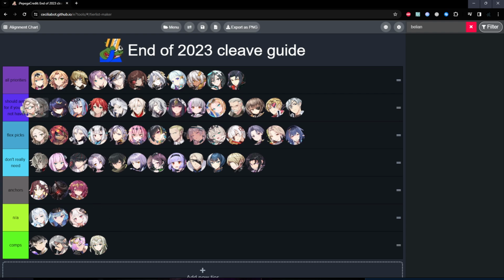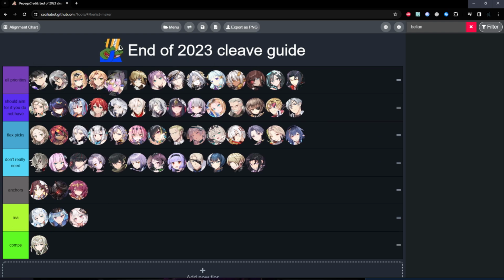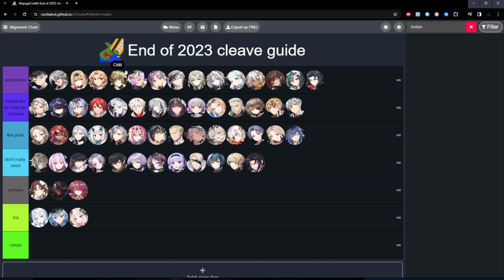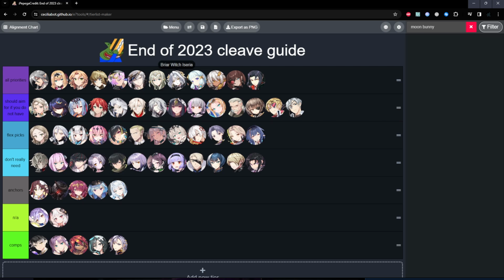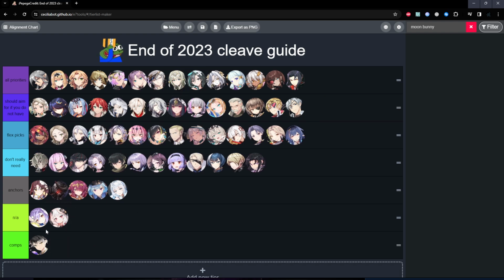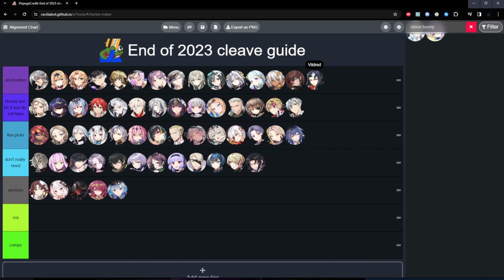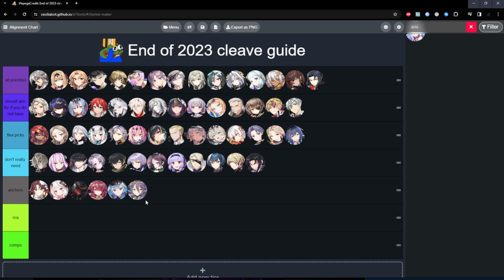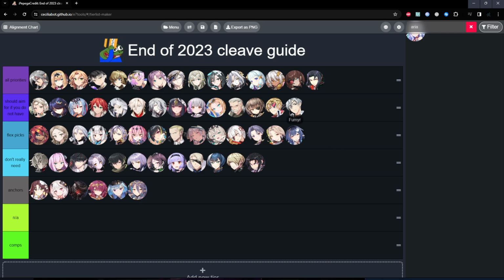End of 2023 Cleave Guide [What to Prioritize] RTA Insight Season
updated for abyssal yufine's release